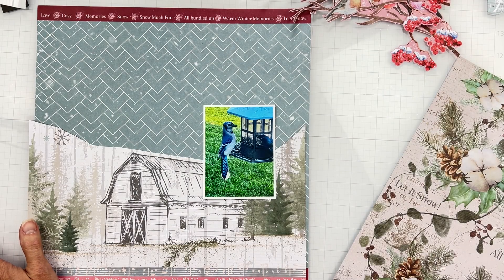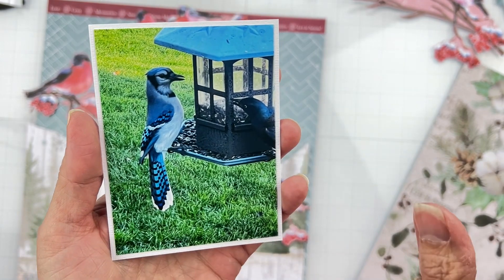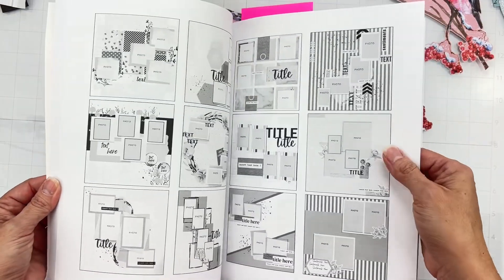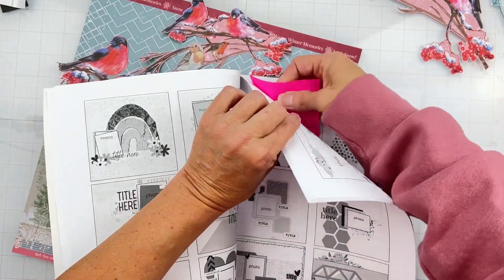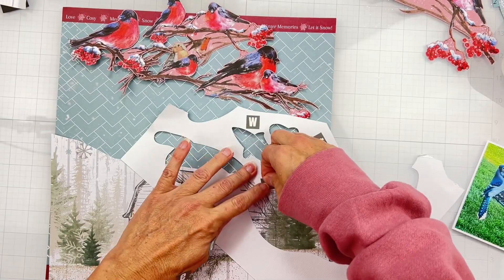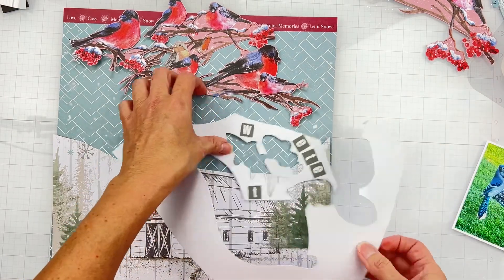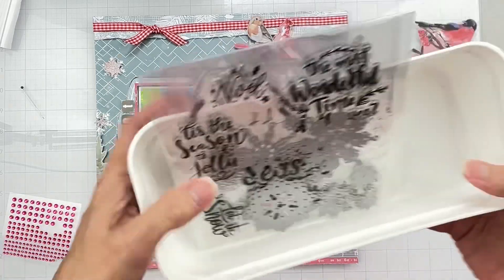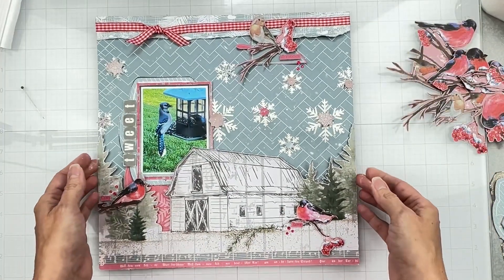Scrapbooking Coach At Home Kits | Nordic Nights | Tweet